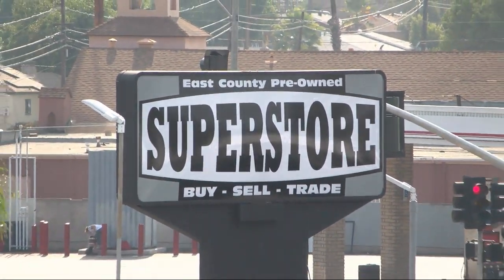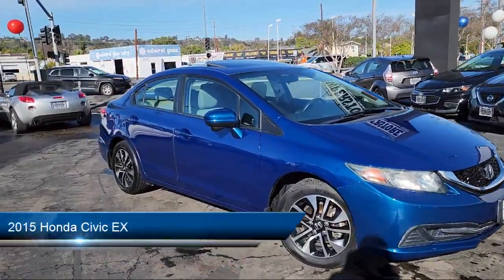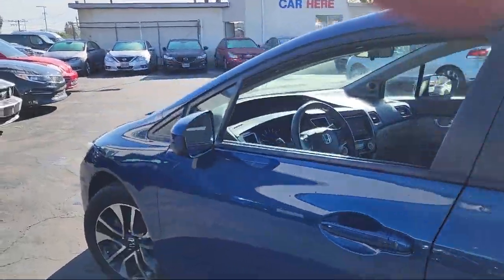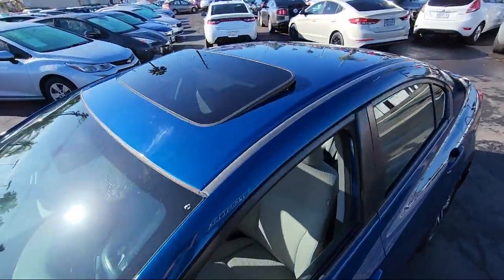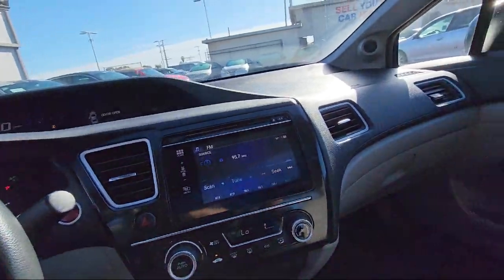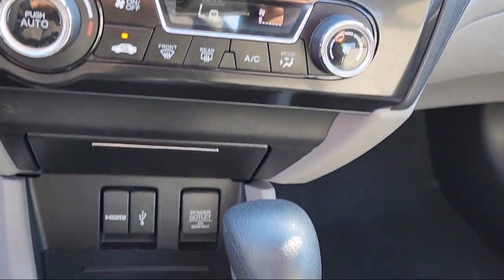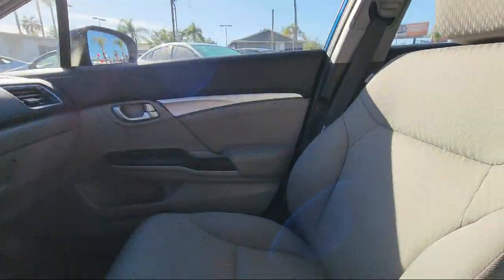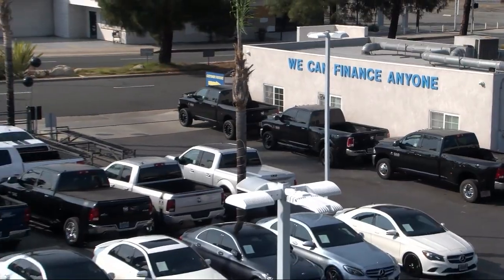2015 Honda Civic EX San Diego Carlsbad National City Chula Vista Alpine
2015 Honda Civic EX Stock Number: 221445 Vin:19XFB2F84FE248815.

327 El Cajon Blvd.